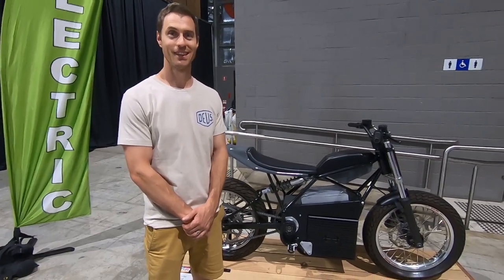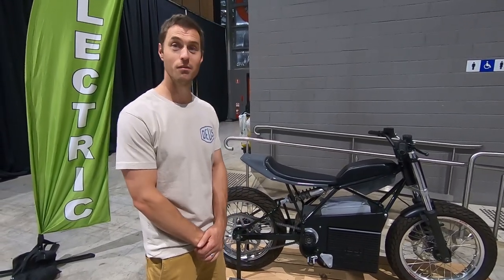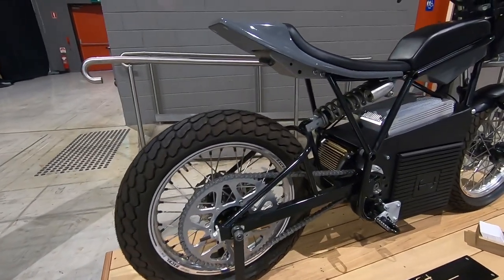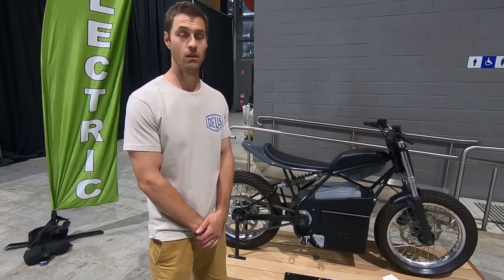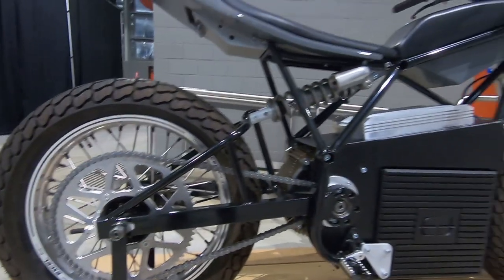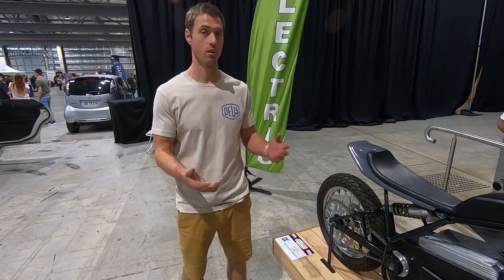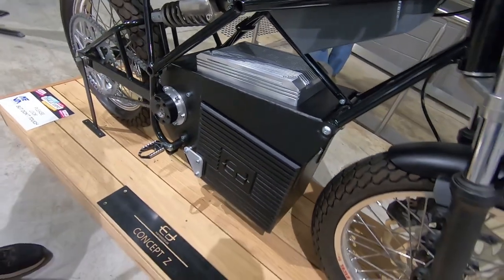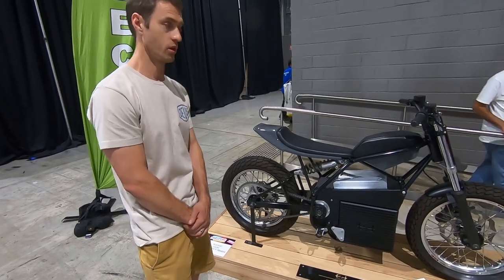Ed motorcycles - Concept EV bike | ElectroMotive Force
We're back and talking to Toby of ED motorcycles, who's built a concept EV motorbike, inspired by Street tracker styling.

Apologies for the audio quality, we're working on it!